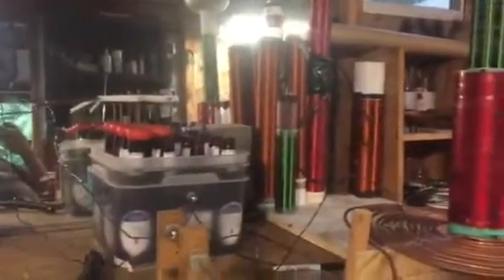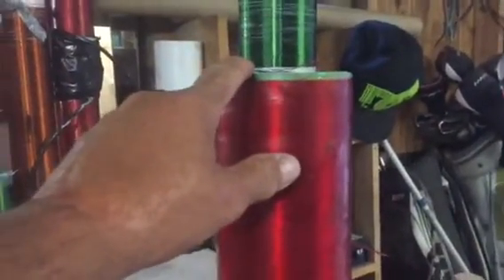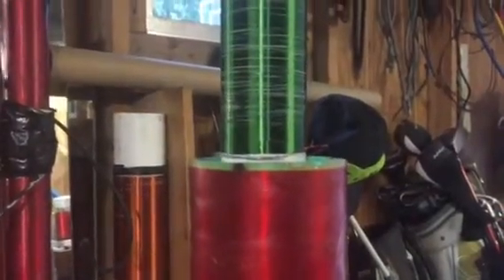Electrical Engineers Worst Nightmare! Wireless Power!